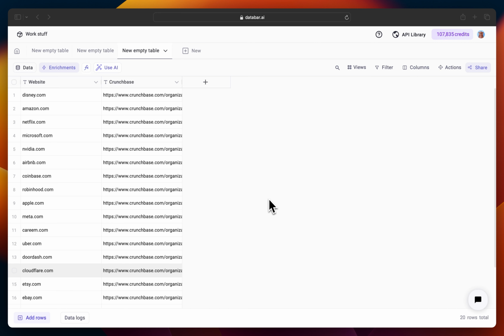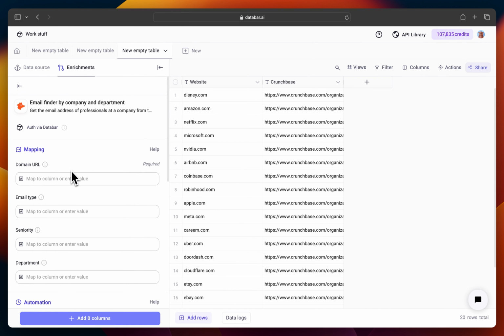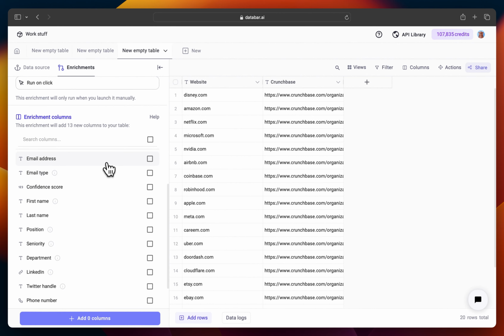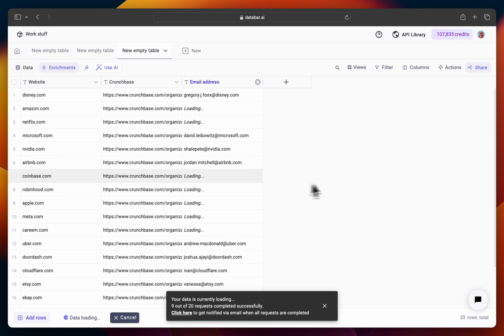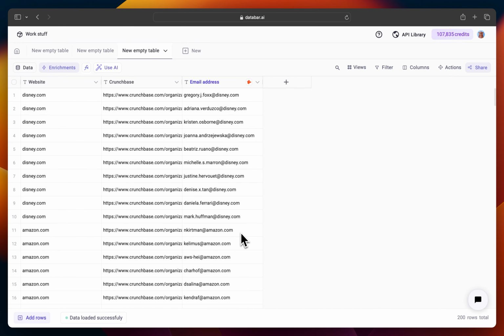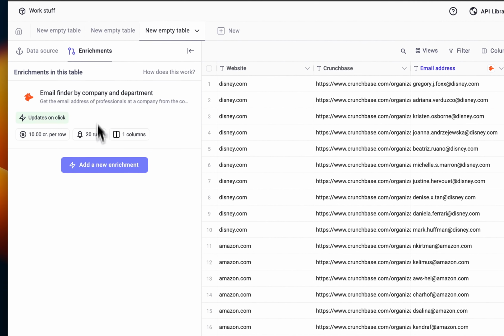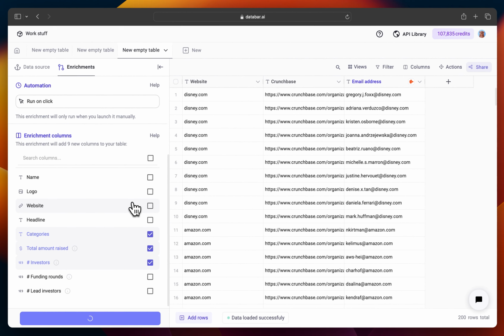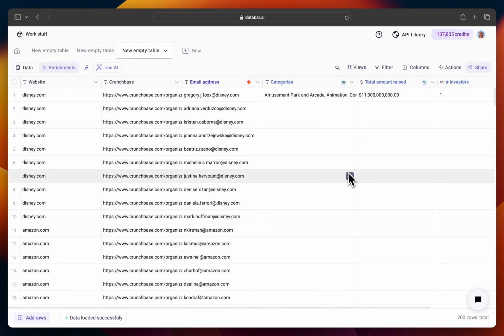How To Build 200 Email Lists In Minutes!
Building Email Lists has never been easier 🚀

Unlock the power of rapid email list building with our game-changing strategy! In this video, we guide you through the steps to effortlessly create 200 targeted email lists and enrich the datasets in just minutes using Databar.ai.

Supercharge your outreach and grow your business faster than ever before by using Databar's automated data inflow tools